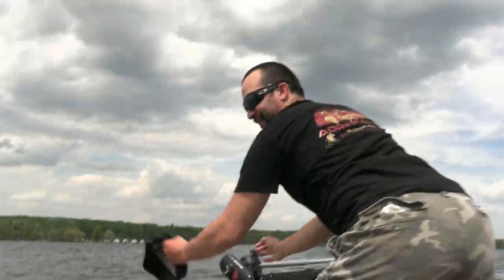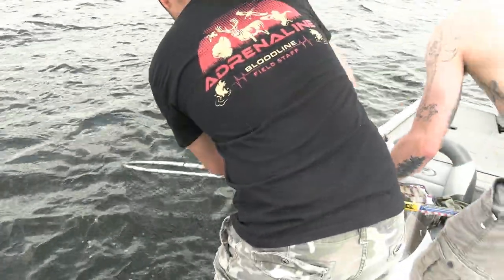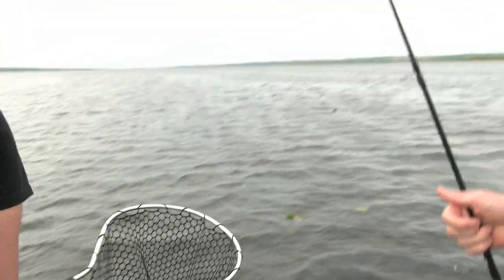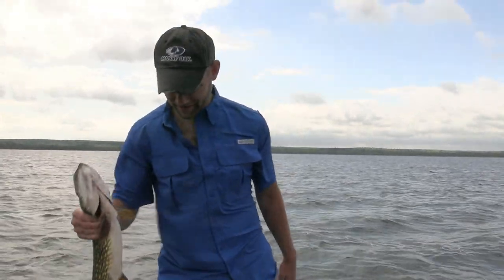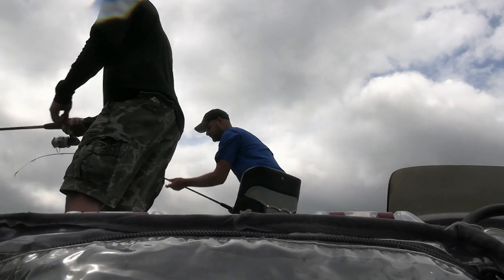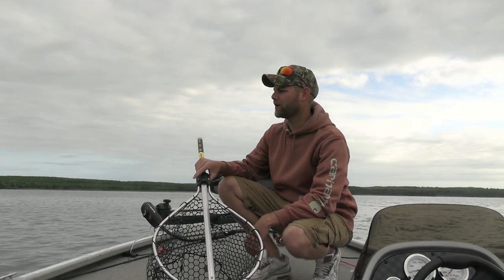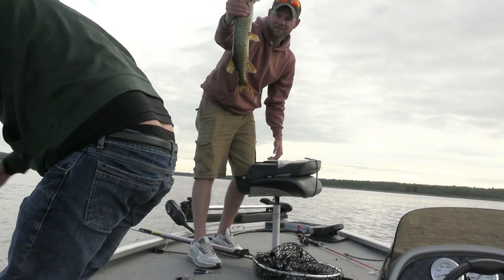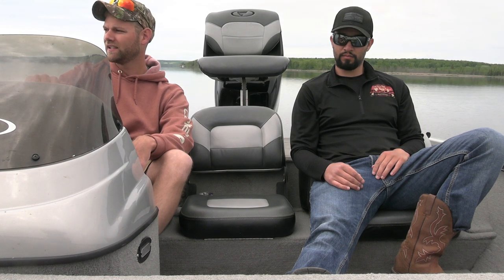2021 Fletcher's Fishing Trip! New spots & lure tips that brought in dozens of Pike, Bass & Crappie!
In episode 3 of season 2 we head out to our favorite spot to fish FLETCHER'S FLOODWATERS! This time we were able to take out the new bass tracker 170 with a 90hp mercury on the back allowing us to cover plenty of water giving us the opportunity to find new spots where the big pike and bass are hiding! We also share some new lures we like to use and show how well they perform.